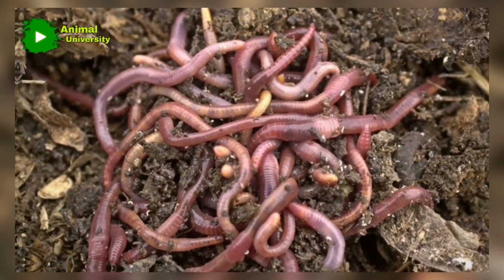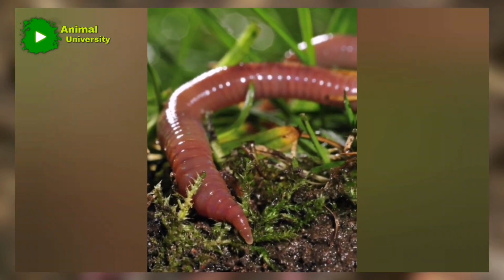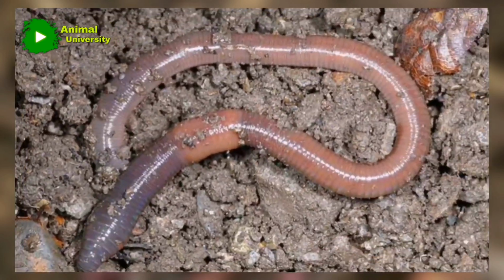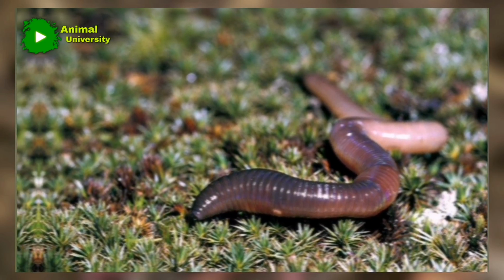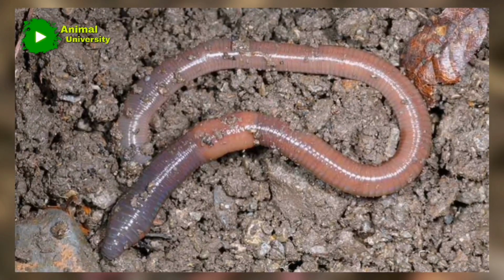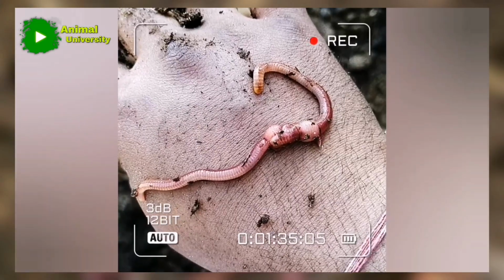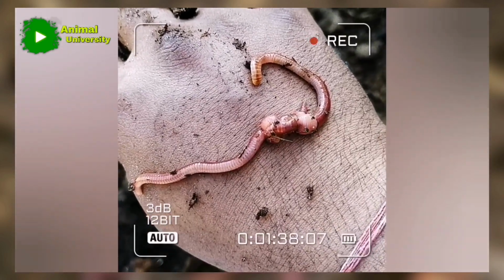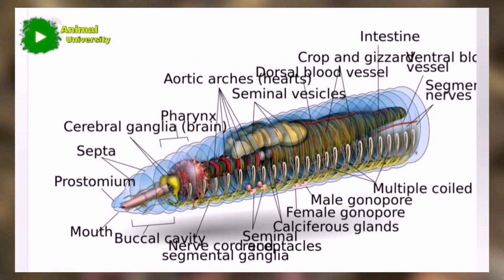Noodles with earthworm flavor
An earthworm is a terrestrial invertebrate that belongs to the phylum Annelida. They exhibit a tube-within-a-tube body plan; they are externally segmented with corresponding internal segmentation; and they usually have setae on all segments.[1] They occur worldwide where soil, water, and temperature allow.[2]
Earthworms are commonly found in soil, eating a wide variety of organic matter.[3] This organic matter includes plant matter, living protozoa, rotifers, nematodes, bacteria, fungi, and other microorganisms.[4] An earthworm's digestive system runs the length of its body.[5]

An earthworm respires (breathes) through its skin. It has a double transport system made of coelomic fluid that moves within the fluid-filled coelom and a simple, closed circulatory system.

It has a central and peripheral nervous system. Its central nervous system consists of two ganglia above the mouth, one on either side, connected to a nerve running along its length to motor neurons and sensory cells in each segment. Large numbers of chemoreceptors concentrate near its mouth.

Circumferential and longitudinal muscles edging each segment let the worm move. Similar sets of muscles line the gut, and their actions move digesting food toward the worm's anus.[6]

Earthworms are hermaphrodites: each carries male and female reproductive organs. When mating, two individual earthworms will exchange sperm and fertilize each other's eggs. Each individual has both male and female genital pores. As invertebrates, they lack a true skeleton, but they maintain their structure with fluid-filled coelom chambers that function as a hydrostatic skeleton.[citation needed]

"Earthworm" is the common name for the largest members of Oligochaeta (which is a class or subclass depending on the author). In classical systems, they were in the order Opisthopora since the male pores opened posterior to the female pores, although the internal male segments are anterior to the female. Theoretical cladistic studies have placed them in the suborder Lumbricina of the order Haplotaxida, but this may soon change.[clarification needed] Folk names for the earthworm include "dew-worm", "rainworm", "nightcrawler", and "angleworm" (from its use as fishing bait).

Larger terrestrial earthworms are also called megadriles (translates to "big worms") as opposed to the microdriles ("small worms") in the semiaquatic families Tubificidae, Lumbricidae, and Enchytraeidae. The megadriles are characterized by a distinct clitellum (more extensive than that of microdriles) and a vascular system with true capillaries.[7]
Depending on the species, an adult earthworm can be from 10 mm (0.39 in) long and 1 mm (0.039 in) wide to 3 m (9.8 ft) long and over 25 mm (0.98 in) wide, but the typical Lumbricus terrestris grows to about 360 mm (14 in) long.[8] Probably the longest worm on confirmed records is Amynthas mekongianus that extends up to 3 m (10 ft) [9] in the mud along the banks of the 4,350 km (2,703 mi) Mekong River in Southeast Asia.

From front to back, the basic shape of the earthworm is a cylindrical tube-in-a-tube, divided into a series of segments (called metameres) that compartmentalize the body. Furrows are generally[10] externally visible on the body demarking the segments; dorsal pores and nephridiopores exude a fluid that moistens and protects the worm's surface, allowing it to breathe. Except for the mouth and anal segments, each segment carries bristlelike hairs called lateral setae[11] used to anchor parts of the body during movement;[12] species may have four pairs of setae on each segment or more than eight sometimes forming a complete circle of setae per segment.[11] Special ventral setae are used to anchor mating earthworms by their penetration into the bodies of their mates.[13]

Generally, within a species, the number of segments found is consistent across specimens, and individuals are born with the number of segments they will have throughout their lives. The first body segment (segment number 1) features both the earthworm's mouth and, overhanging the mouth, a fleshy lobe called the prostomium, which seals the entrance when the worm is at rest, but is also used to feel and chemically sense the worm's surroundings. Some species of earthworm can even use the prehensile prostomium to grab and drag items such as grasses and leaves into their burrow.

An adult earthworm develops a belt-shaped glandular swelling, called the clitellum, which covers several segments toward the front part of the animal. This is part of the reproductive system and produces egg capsules.

Introduce us to friends

Song: Evan Splash - When Summer Ends